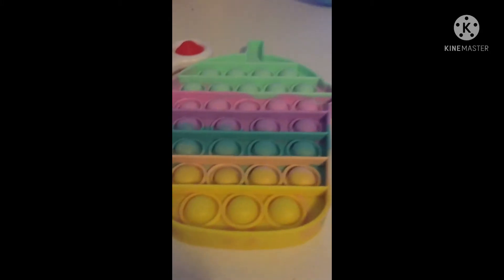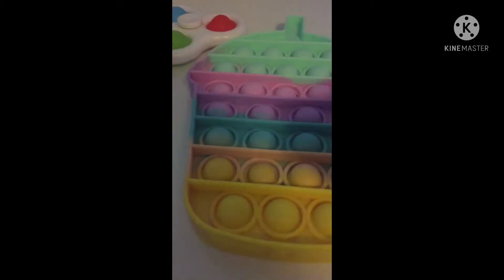Pop it ( my channels dead)